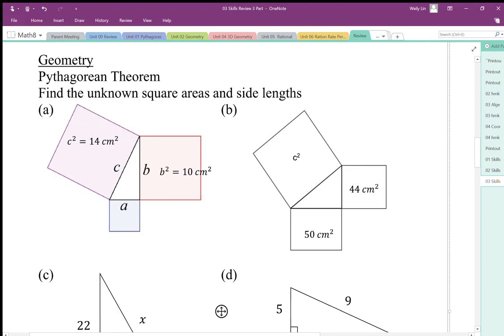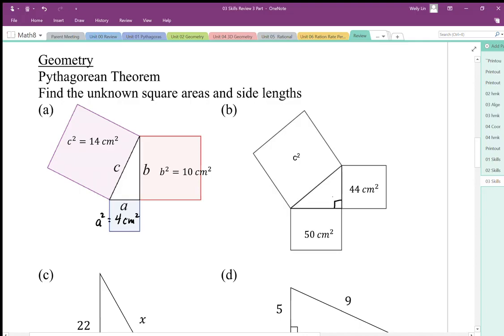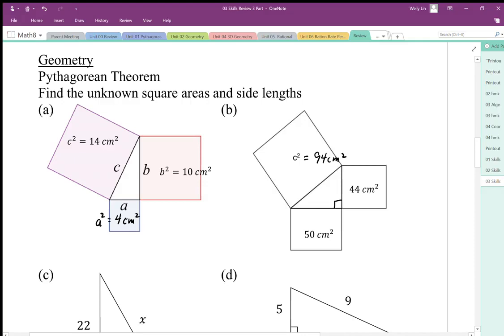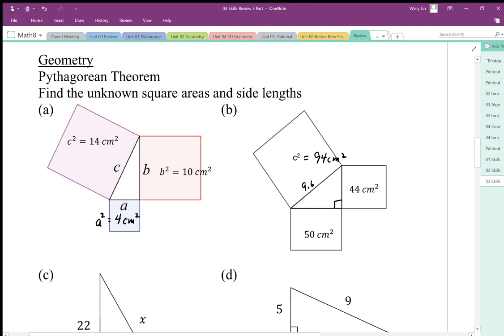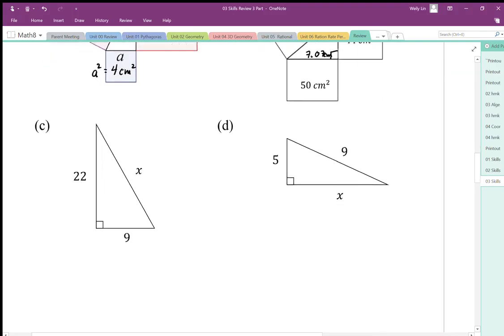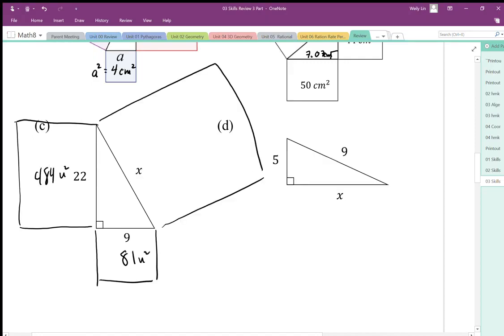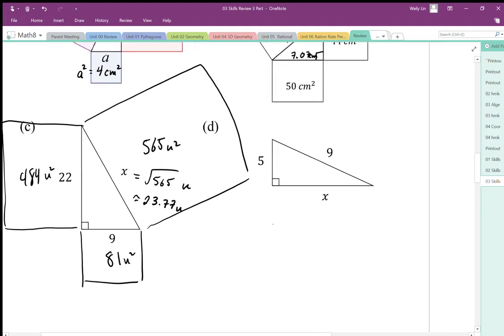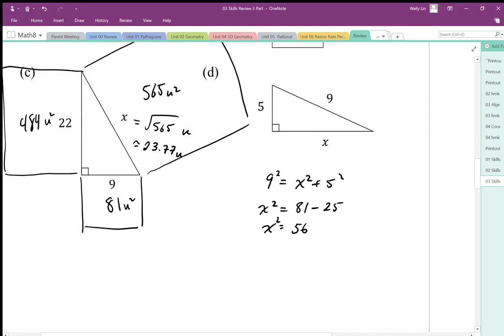03 Skills Review 3 Part2